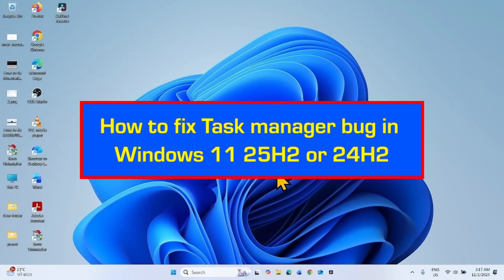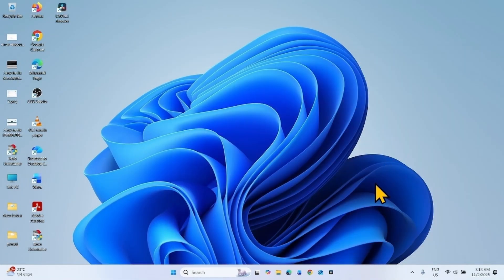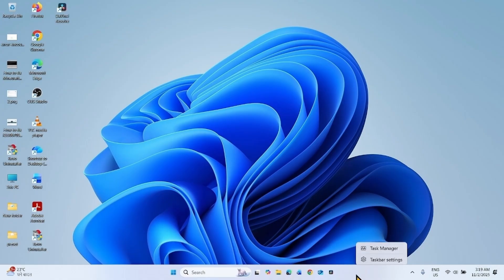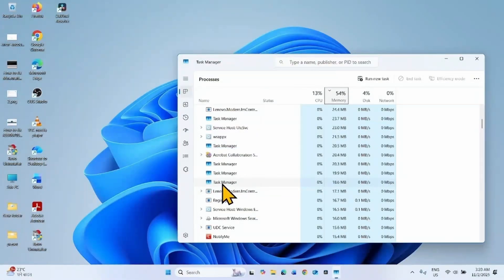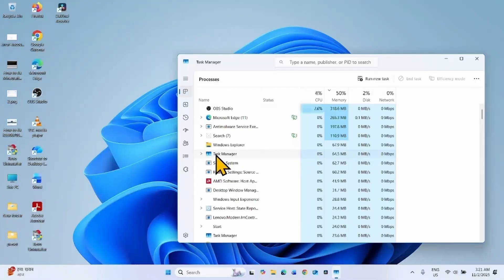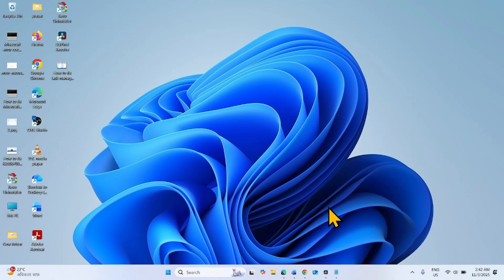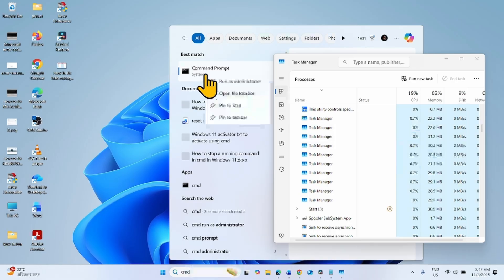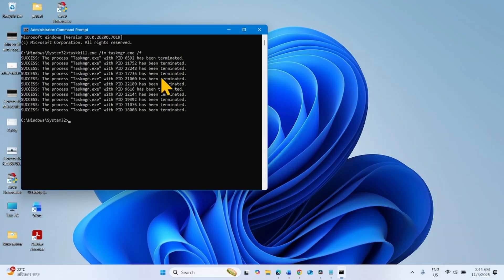How to fix Task Manager bug in Windows 11 25H2 or 24H2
taskkill.exe /im taskmgr.exe /f